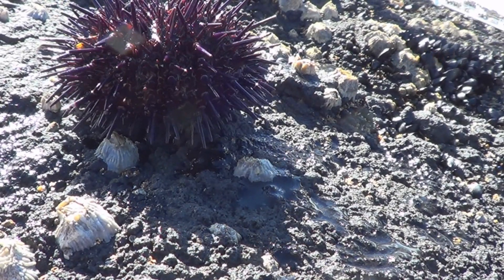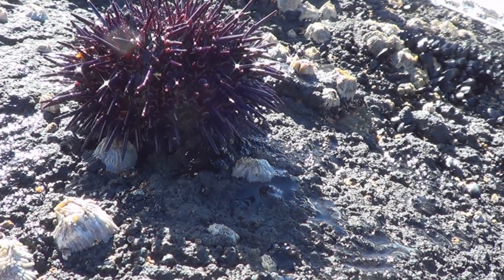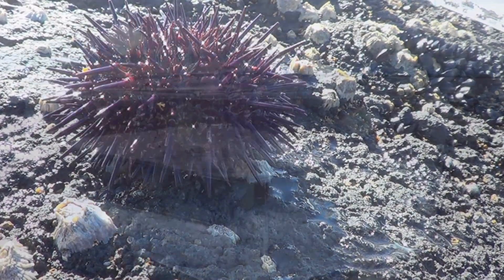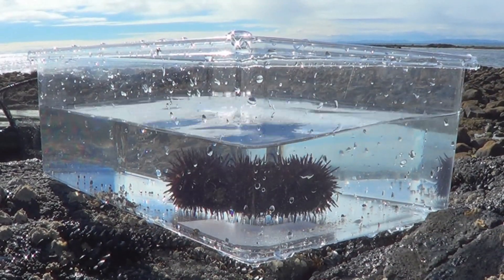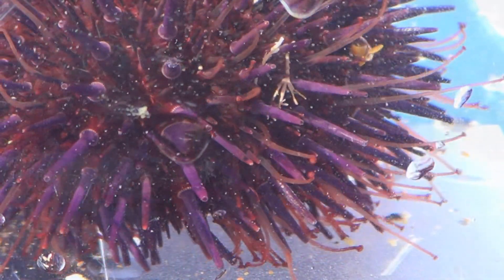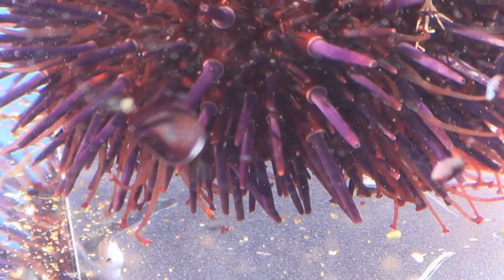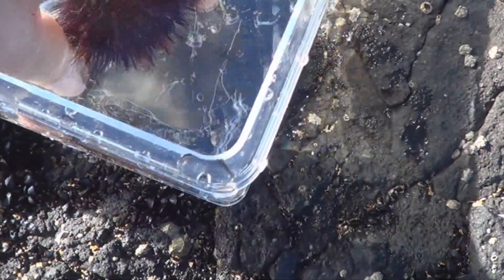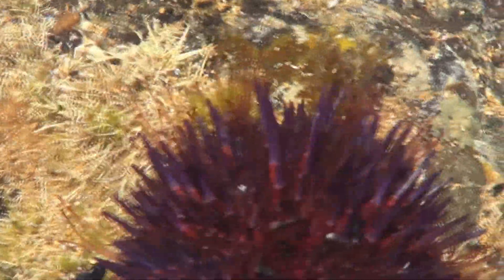Wierd Way a Sea Urchin Walks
Watch this little guy walk!